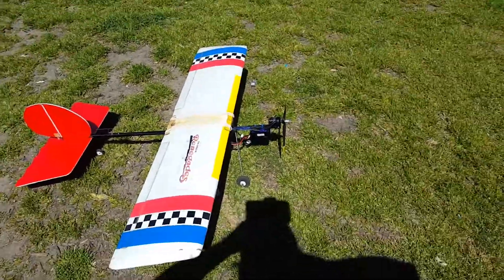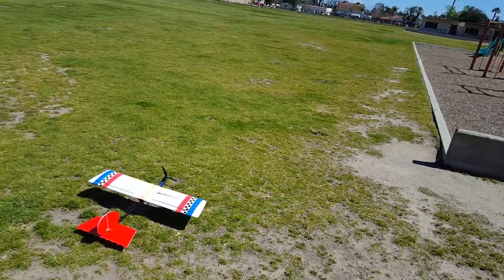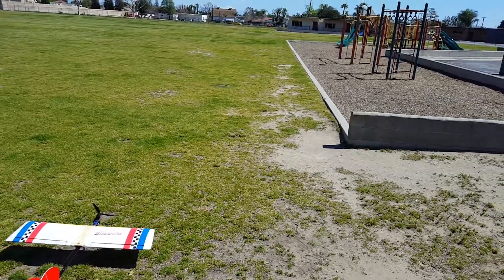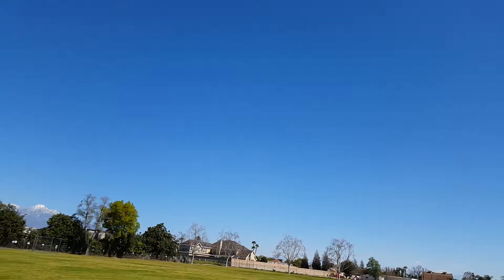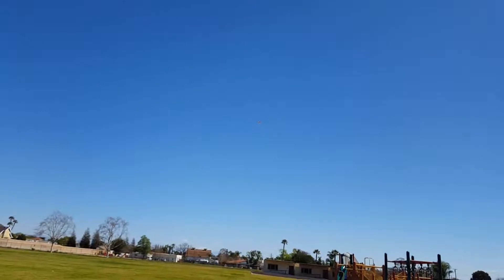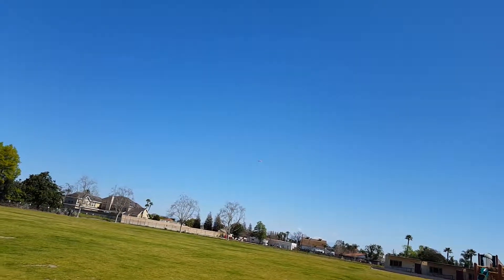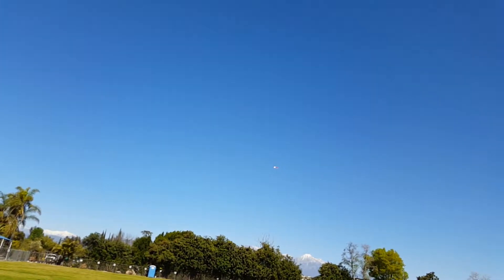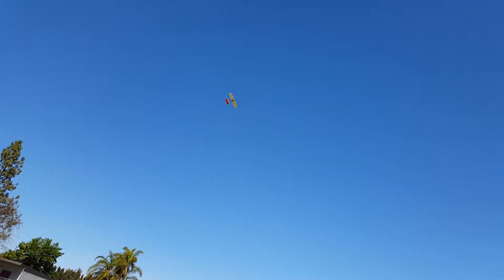Banggood 4ch Frsky compatible D8 rx test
A real world flight test of Banggood's Frsky compatible 4ch D8 receiver. For what it is this receiver is xlnt, as you see it flys this plane just fine beyond what I would consider "park" flying.
Here's the receiver I used